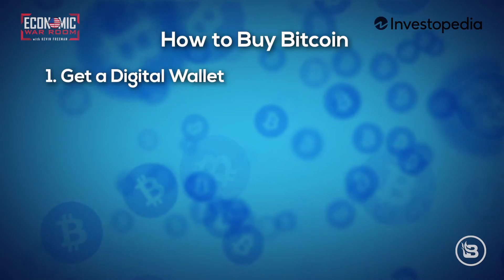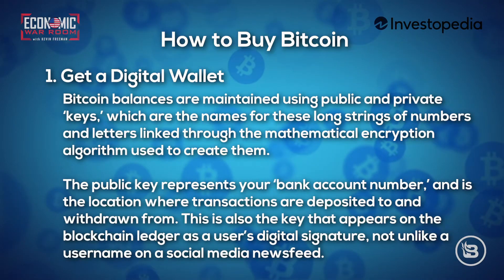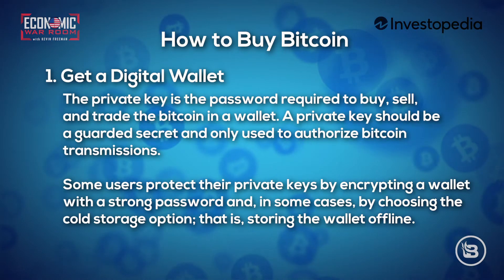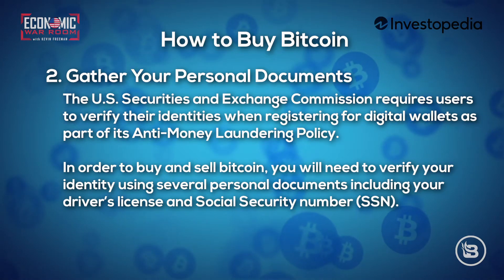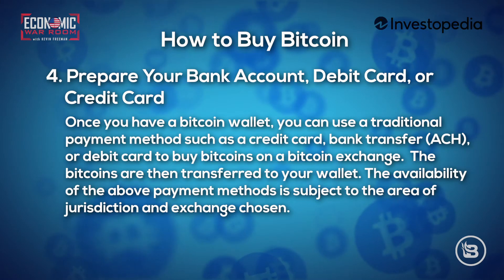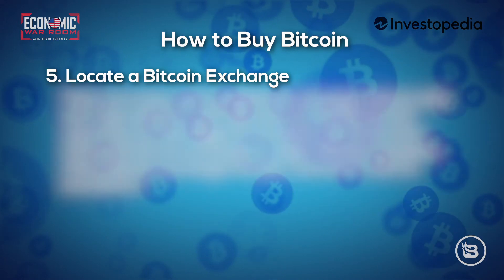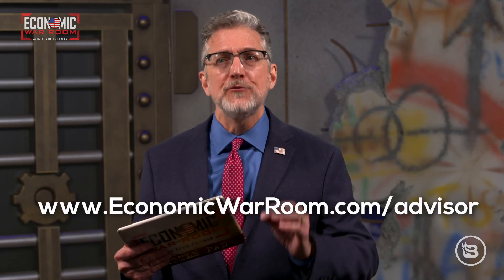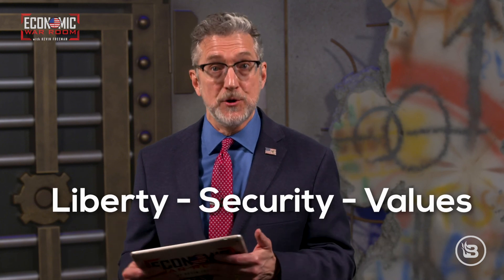How to buy Bitcoin legally in the US!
5 Steps required to buy Bitcoin